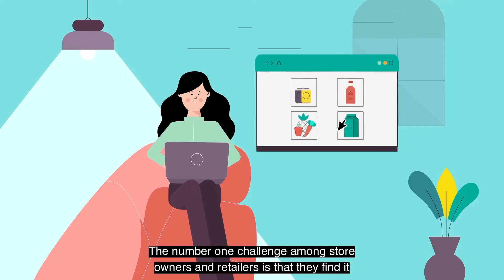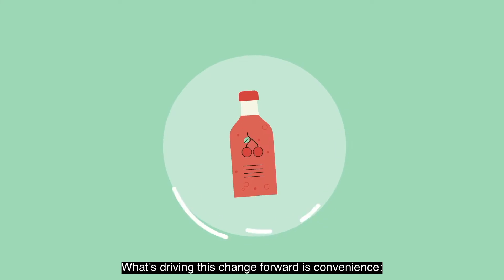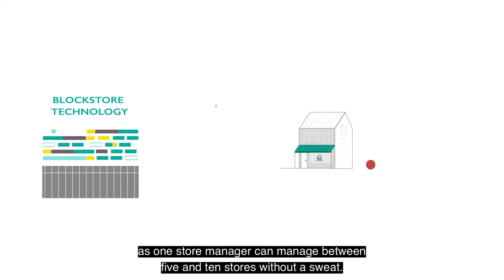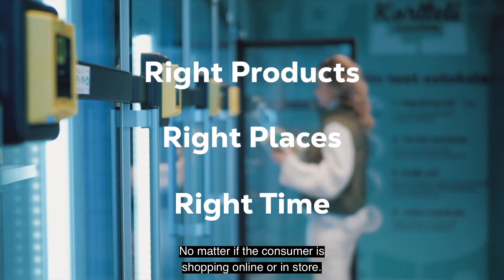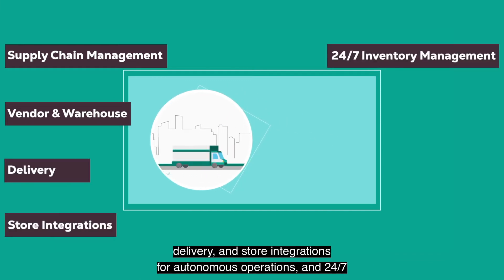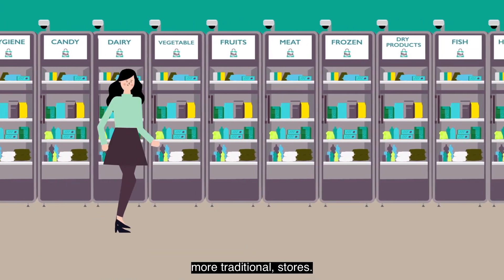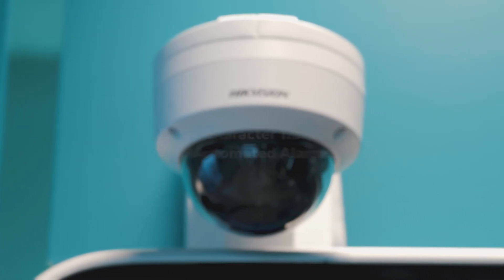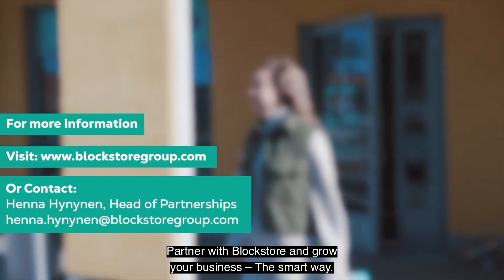Blockstore Automated Grocery Stores | Full Solution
Blockstore solution – autonomous & automated grocery store retailing as a service.

A complete solution allowing grocery retailers to offer products when and where consumers want them - sustainably.

Covering multiple processes from warehouse to store - combining online opportunities and deliveries even to consumers.